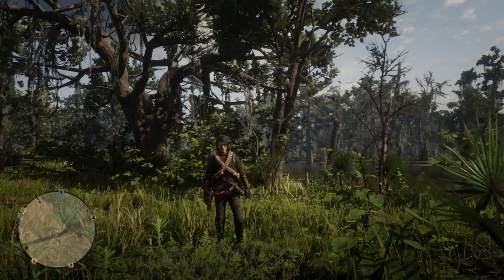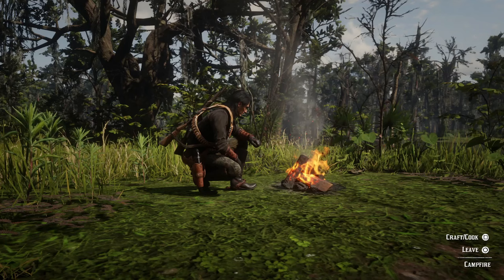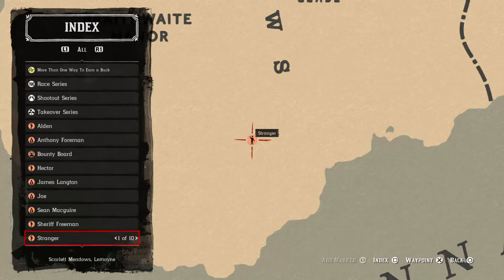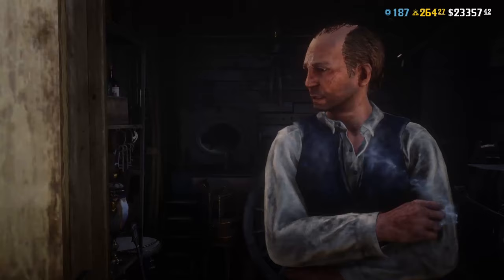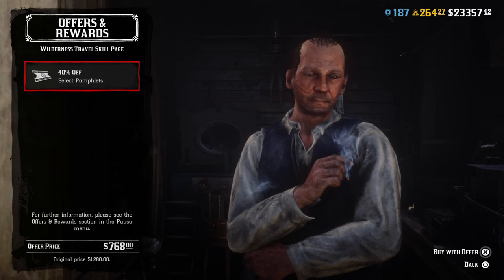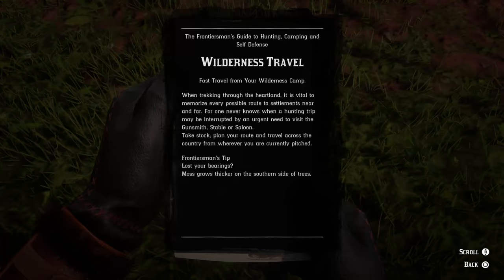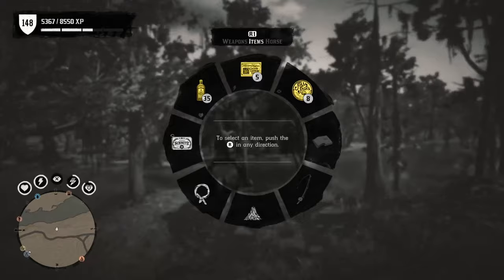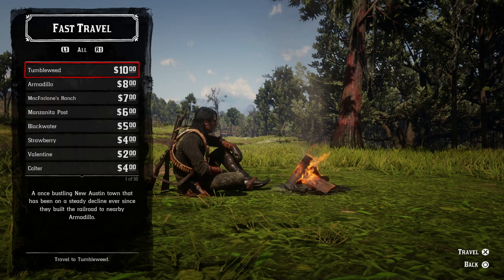Wilderness Camp Fast Travel - How To - Red Dead Redemption 2 Online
Everything you need to know about Wilderness Camp Fast Travel. You can fast travel from anywhere at anytime with this camp add on. RDR2 online, this is an easy to follow step by step How To Guide to unlock fast travel. If you are unsure how to get or use fast travel then this video is for you.